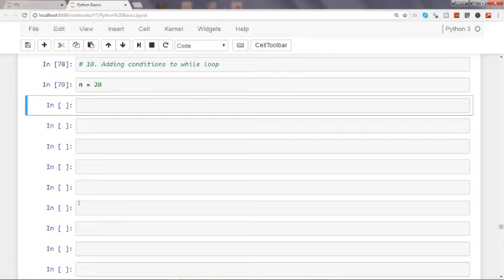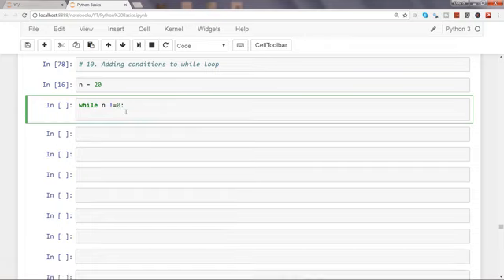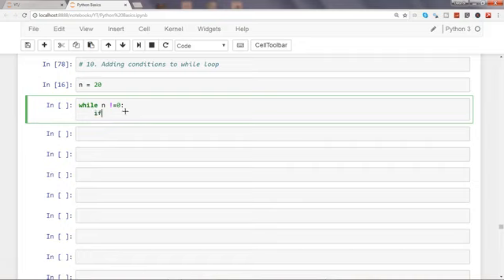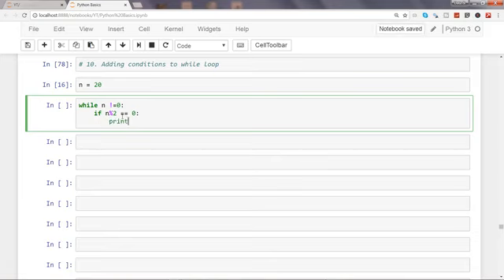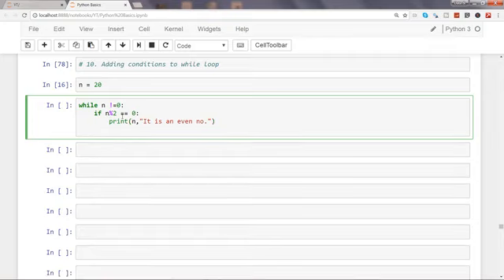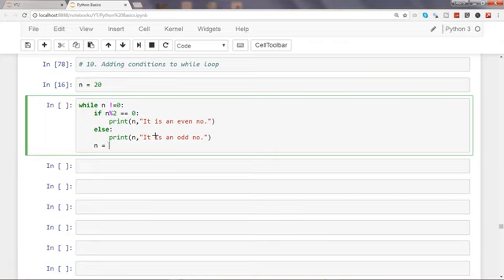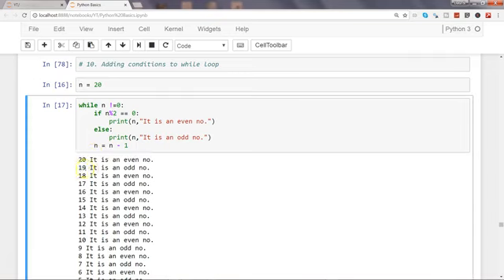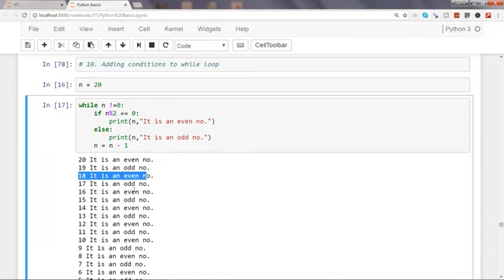How to Use While Loops in Python | Syntax, Examples & Practice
Learn how to use **while loops in Python** with simple explanations and practical coding examples. A `while` loop allows you to execute a block of code repeatedly as long as a specified condition remains `True`.

In this beginner-friendly tutorial, you'll understand how while loops work, how to control their execution, and how to avoid common mistakes such as infinite loops.

- What a while loop is and how it works
- Python while loop syntax
- Using conditions to control loop execution
- Updating counters and variables inside loops
- Understanding infinite loops and how to prevent them
- Using `break` and `continue`
- Comparing `while` loops with `for` loops
- Applying while loops to practical programming problems

In this example, the loop continues while `count` is less than or equal to 5. The counter increases after each iteration, allowing the loop to stop when the condition becomes false.

### Practice Challenges
1. Print numbers from 1 to 10.
2. Count down from 10 to 1.
3. Calculate the sum of numbers until a condition is met.
4. Create a program that keeps asking for input until the user enters a specific value.
5. Identify and fix an infinite loop.

- Python beginners
- Students learning programming
- Aspiring data analysts and data scientists
- Anyone building a foundation in Python